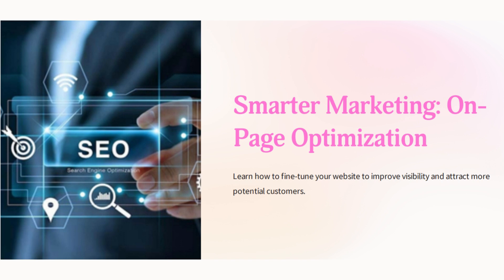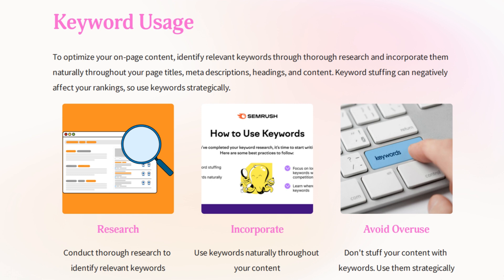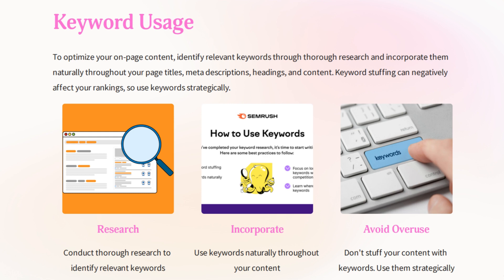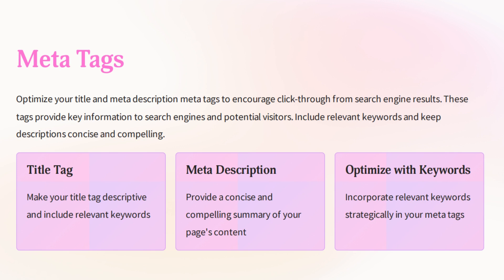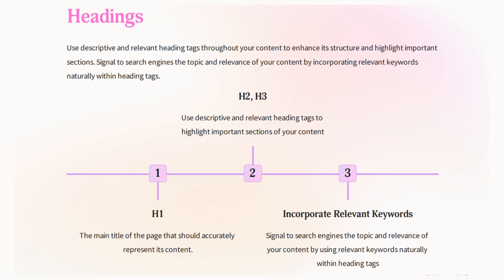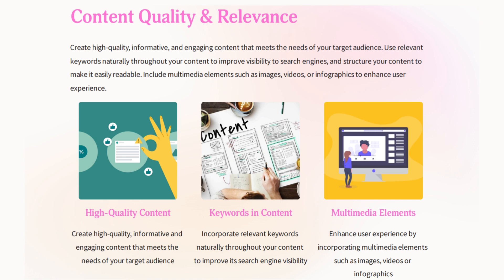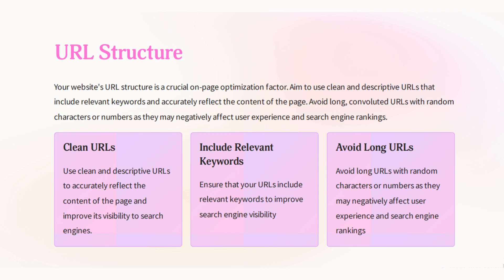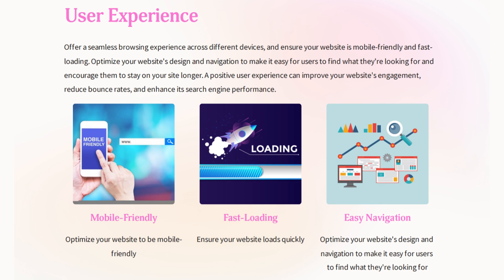SEO Best Practices - On Page Optimization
Welcome to our SEO Best Practices series focusing on On-Page Optimization! In this collection of videos, we dive deep into the essential techniques and strategies to optimize your web pages for search engines. From crafting compelling meta tags and optimizing headings to improving content quality and implementing schema markup, we cover the key elements that can significantly impact your website's search engine rankings. Whether you're a beginner or an experienced SEO practitioner, this series will provide you with valuable insights and actionable tips to enhance your on-page SEO efforts.